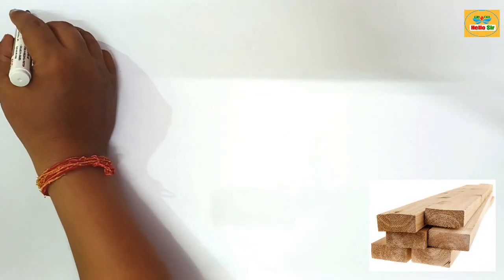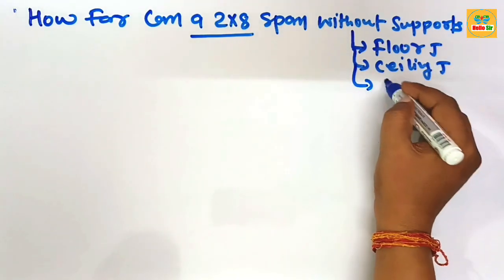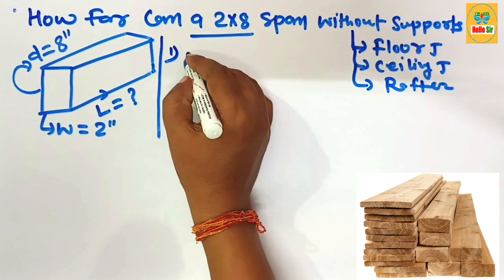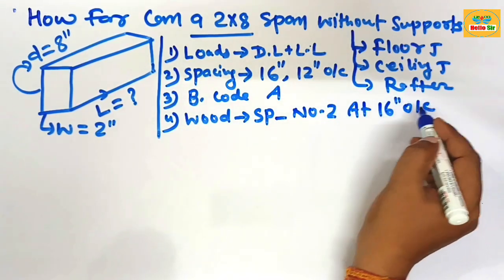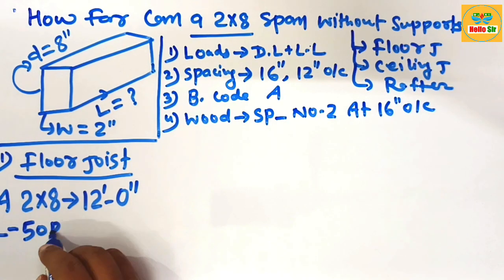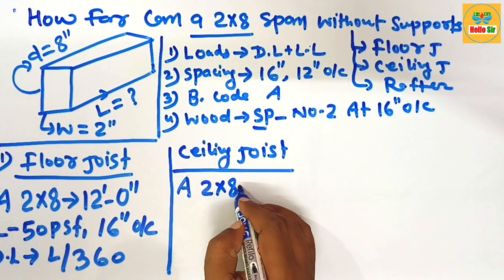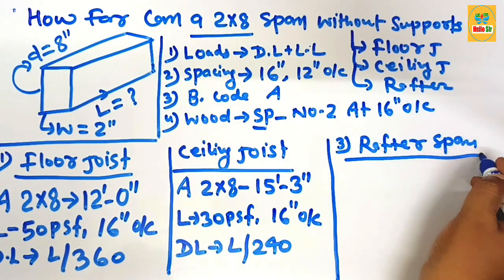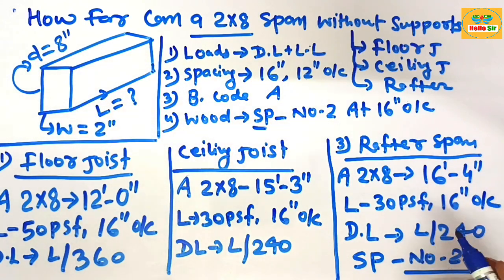How far can a 2x8 span without support | 2x8 floor joist span, 2x8 ceiling joist span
The span of a 2x8 beam without supports depends on several factors, including the type of wood, the load it must carry (both live and dead loads), the spacing between the beams, and the intended use (floor joists, ceiling joists, or rafters).

Here are some general guidelines based on common building codes and practices:

1) Floor Joists: A 2x8 floor joist made from good quality wood (such as Douglas Fir, Southern Pine, or Hem-Fir) and spaced 16 inches apart can typically span up to 12 feet for residential loads (40 pounds per square foot live load and 10 pounds per square foot dead load).

2) Ceiling Joists: When used as ceiling joists (carrying only ceiling loads), a 2x8 can span up to 15 feet and 3inches or more, depending on the wood species and grade.

3) Rafters: The span for rafters varies significantly with roof pitch, load, and other factors, but a 2x8 rafter might span around 16'-4", depending on the specifics.